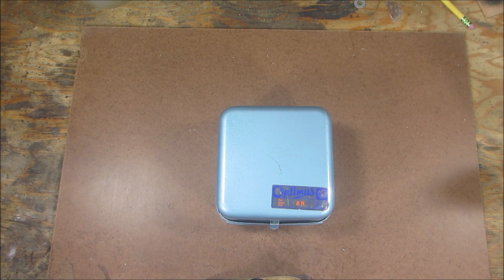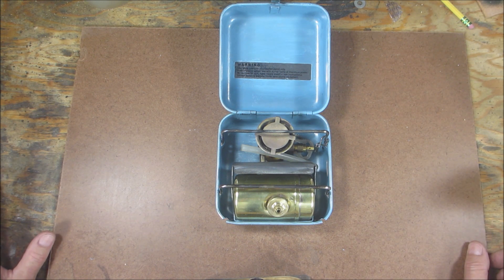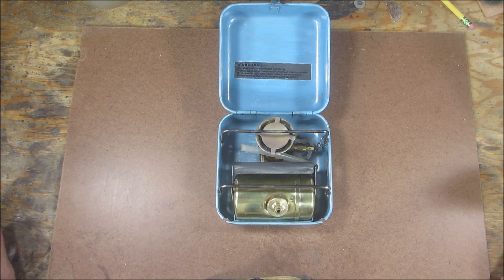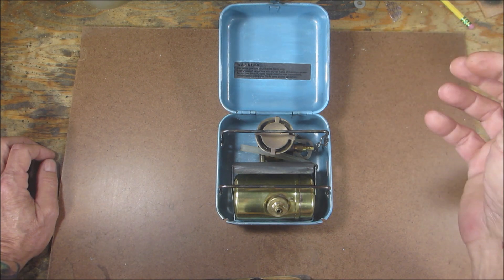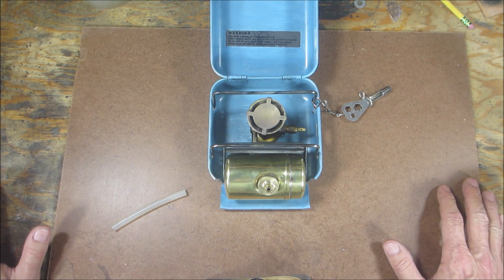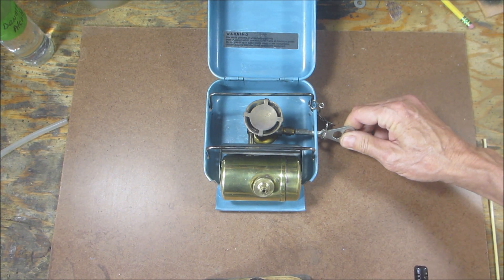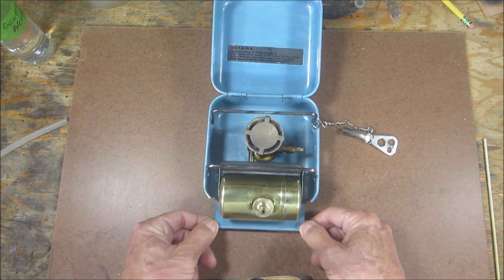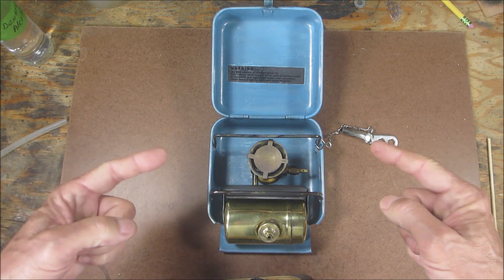Let's fire up my Optimus 8R Stove!